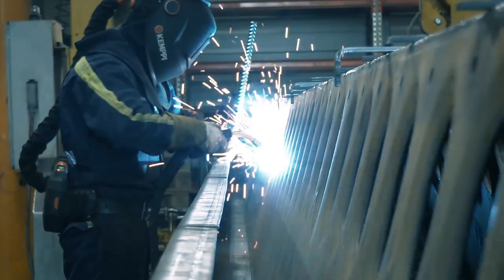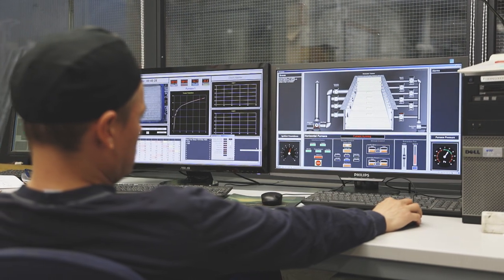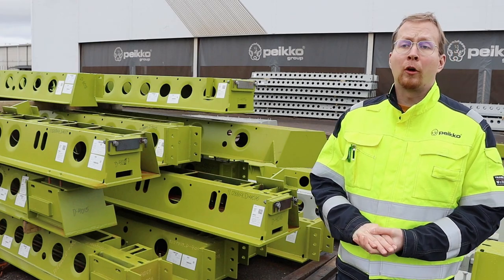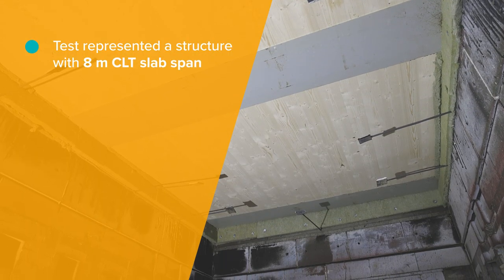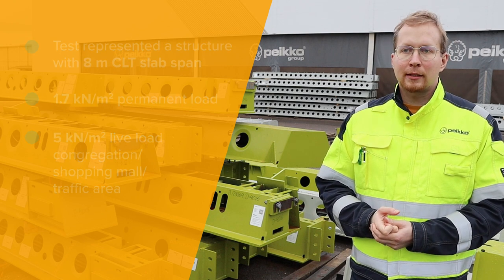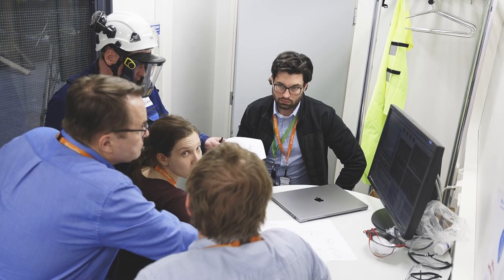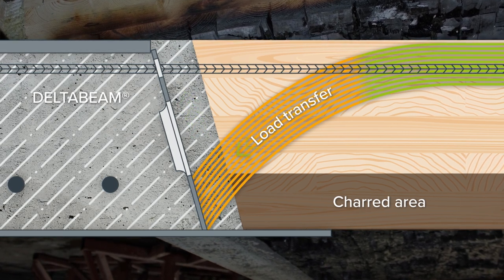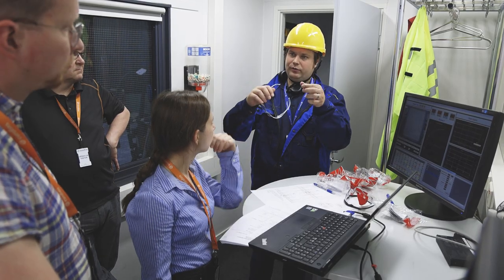DELTABEAM® composite beam with CLT slabs REI90 fire test and charring test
Peikko has been investigating the performance of the joint area between DELTABEAM® Composite Beam and timber floors, as a hybrid slim floor structure is getting a more popular solution. Charring test and 90-minute fire test with loading were performed for DELTABEAM® Composite Beam with CLT slab structure. The tests proved that DELTABEAM® used with CLT slabs works in fire situations without any additional fireproofing under the beam or the CLT slab. DELTABEAM® allows leaving the CLT slabs exposed. DELTABEAM® enables the creation of a slim floor structure while simultaneously joining the beam and CLT slab together with encapsulated transverse reinforcement.